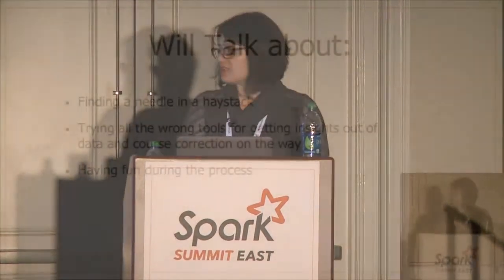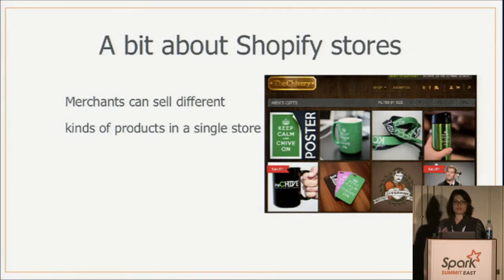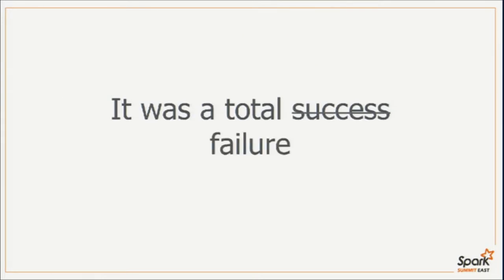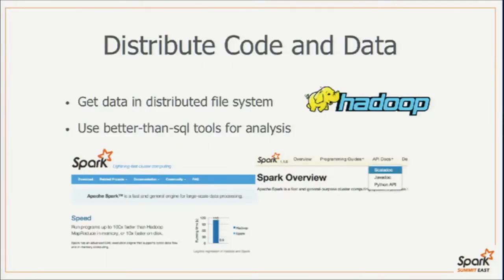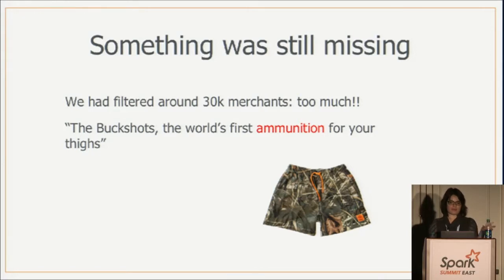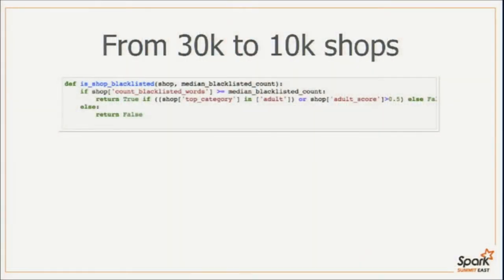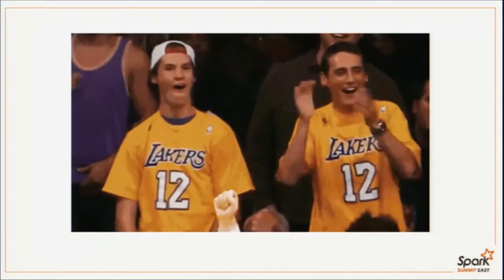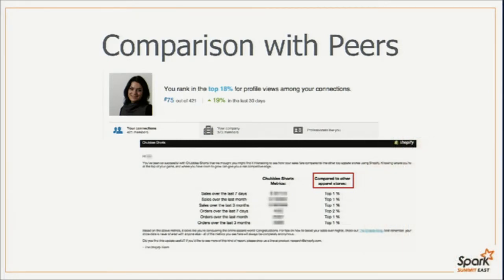Finding Shoe Stores in More Than 100k Merchants: Using Apache Spark- Solmaz Shahalizadeh (Shopify)